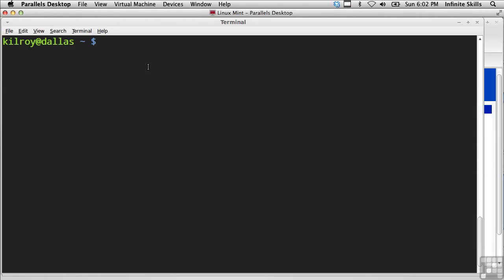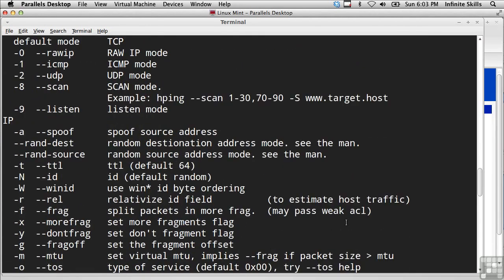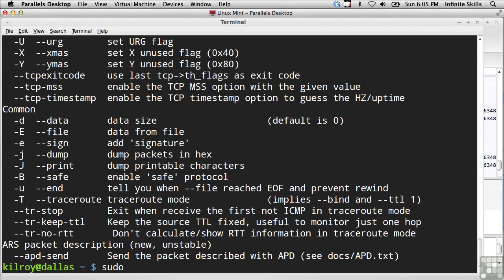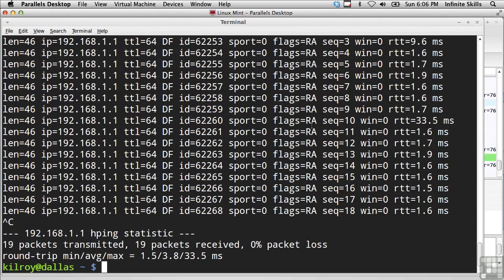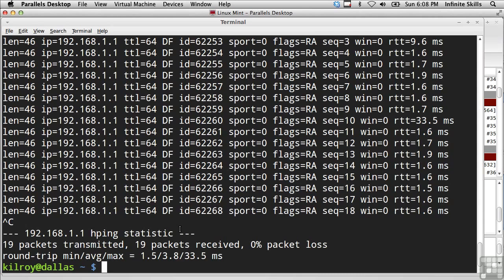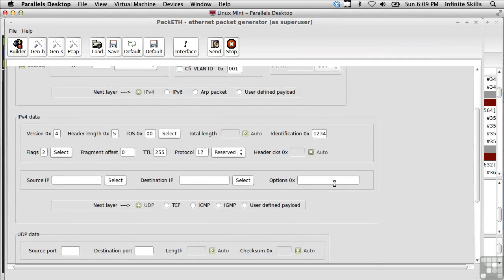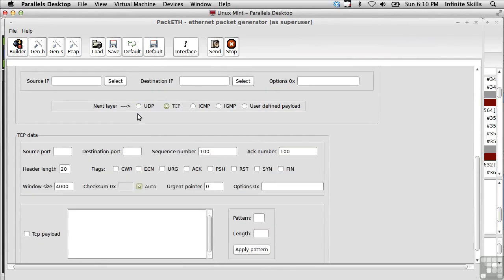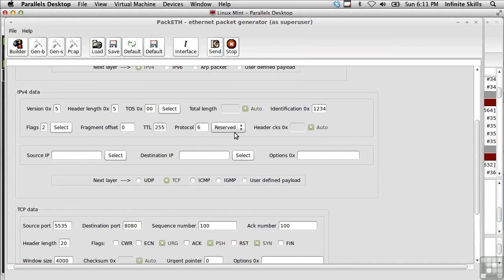Ethical Hacking Tutorial- 42 | How to use Hping3